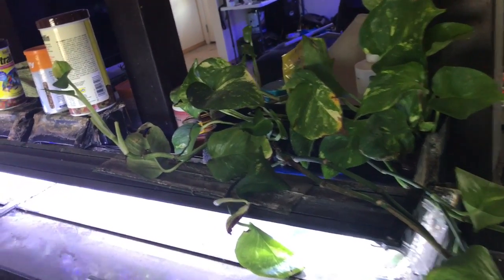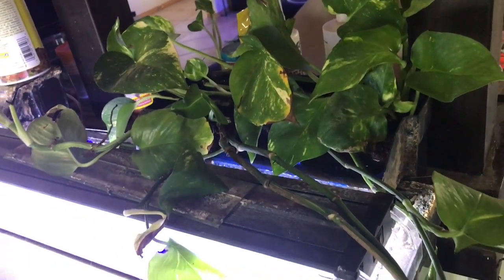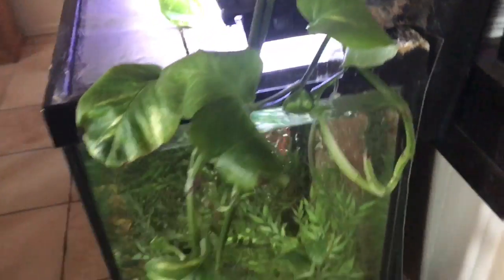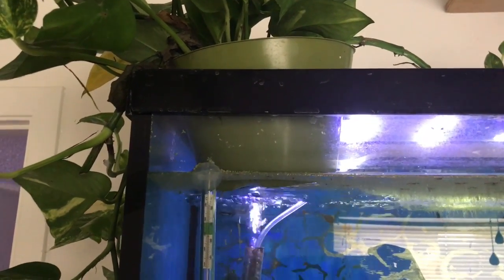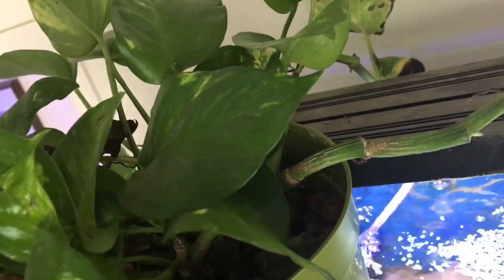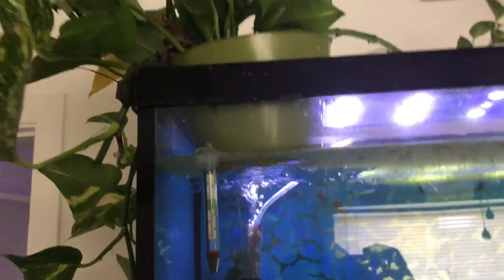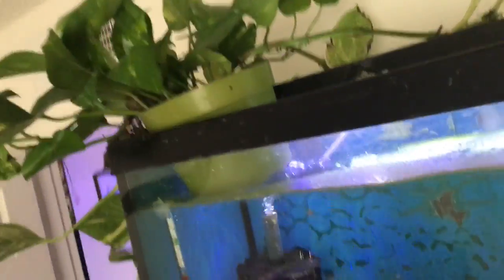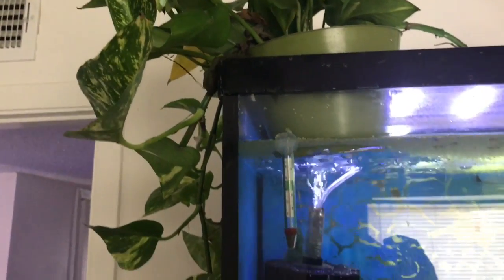Devil's Ivy/pothos In Your Aquarium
Ammonia, nitrite and nitrate killer!!!